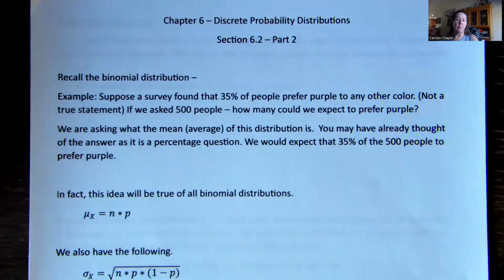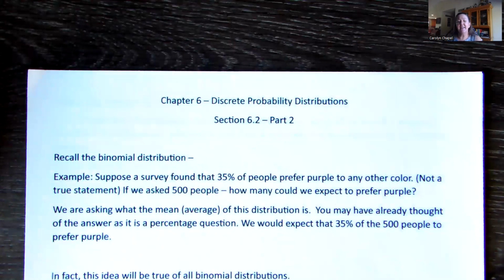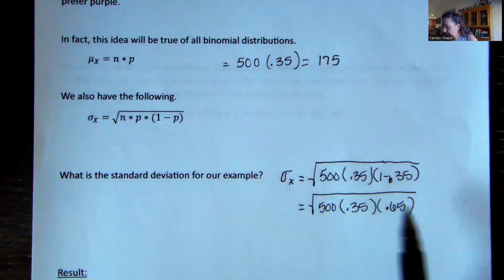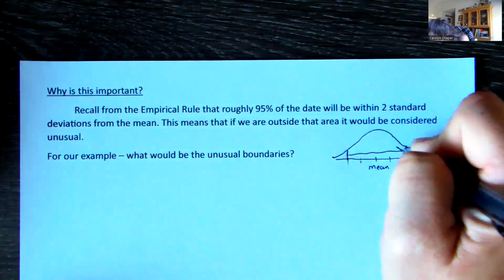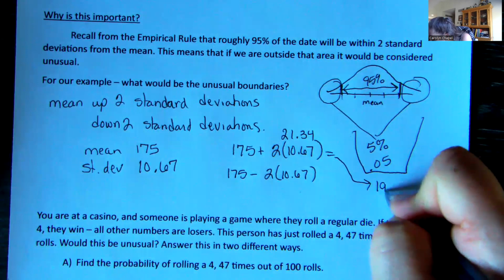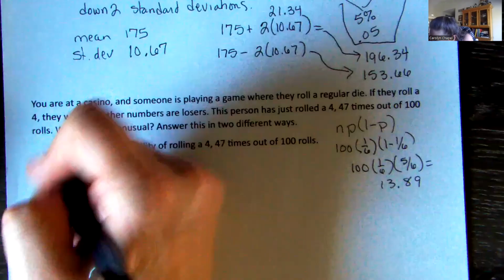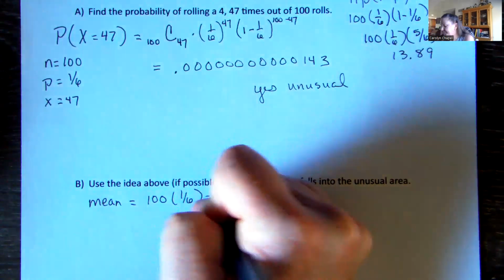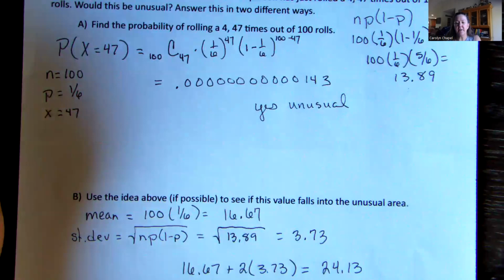Basic Stats - Section 6.2 - Part 2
IN this video we will look at how we find the mean and standard deviation of the binomial distribution. We will then also note the connection to the binomial and the empirical rule if the conditions are right